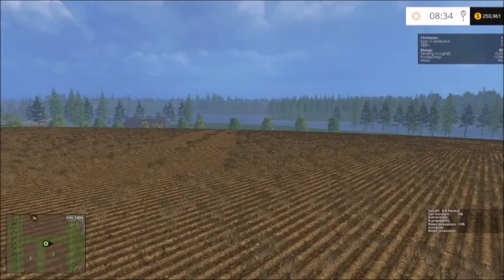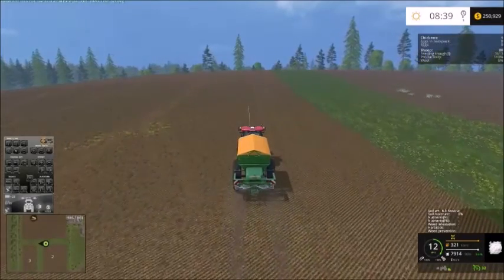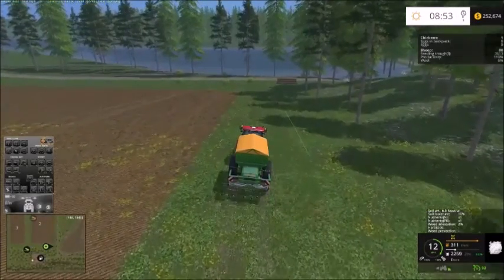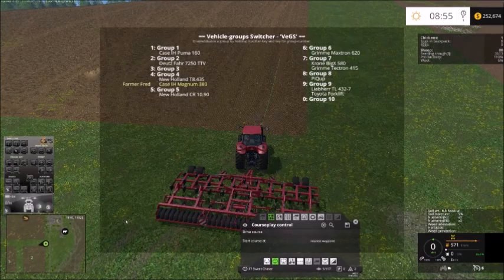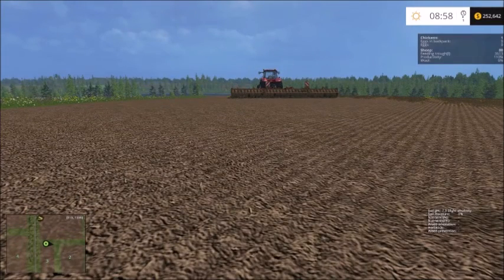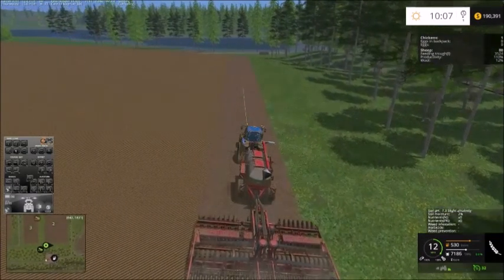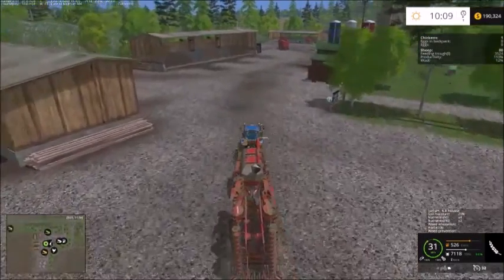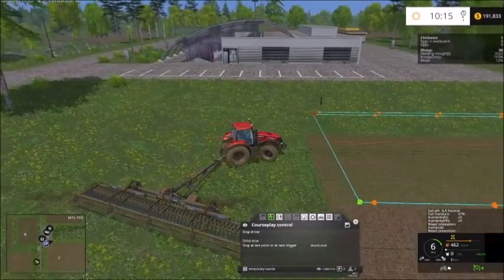FS15 Soil Mod Tutorial Episode 1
Welcome to my first video. In this series I will try to show much of what I have learned about the Soil Management mod. I am on Lakeside Map by Stevie V1.1 HSS. The video is choppy. I will have this fixed in the next episode.